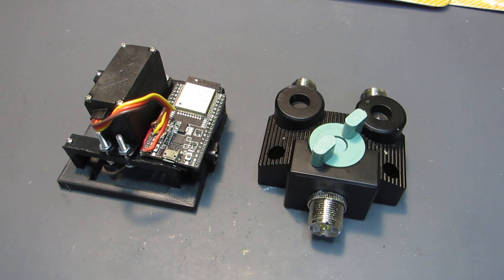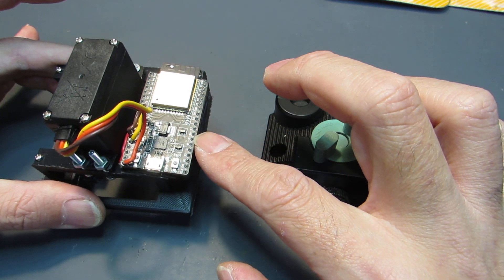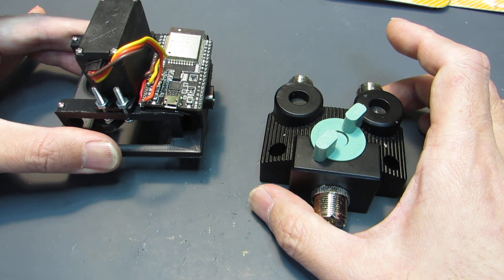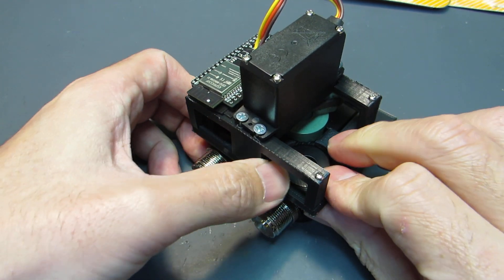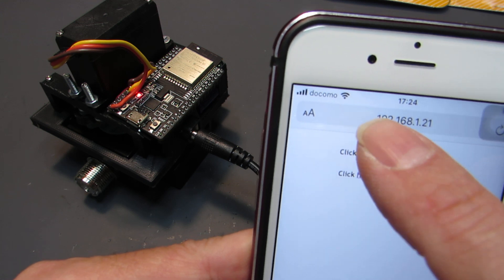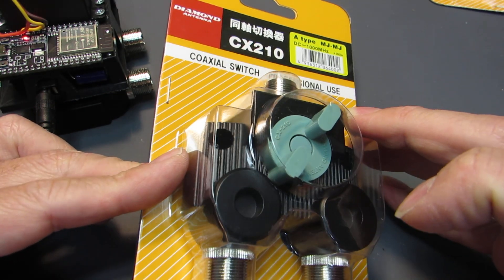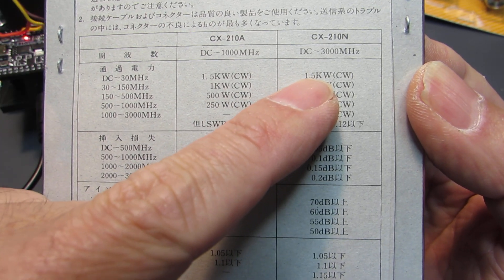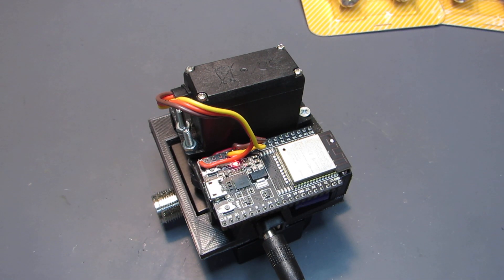WiFi controlled high-power RF switch is completed.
Now it's completed! I am preparing the completed set including antenna switch, controlling system, and AC/DC adaptor, which will be released on my tindie store near future.
If you have twitter account, please join "poll"